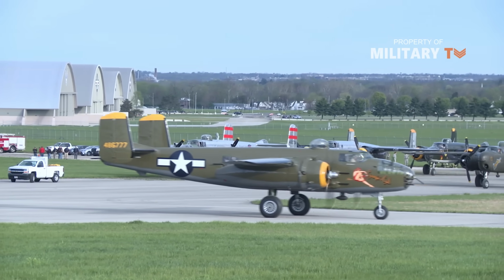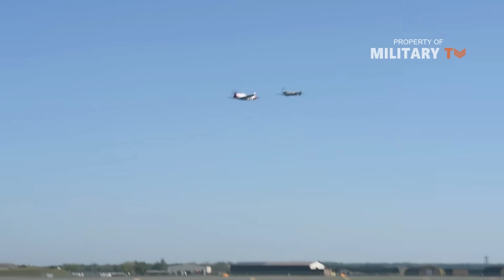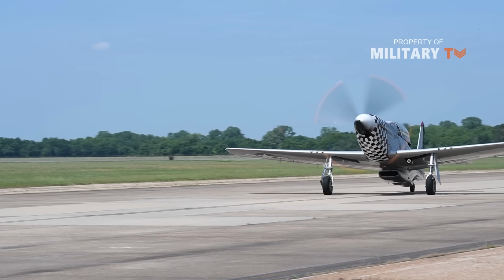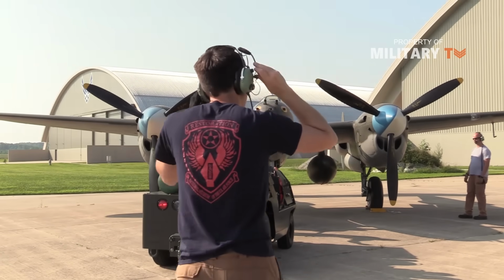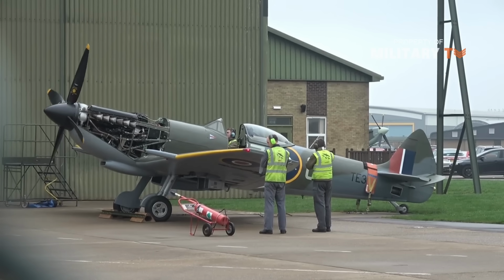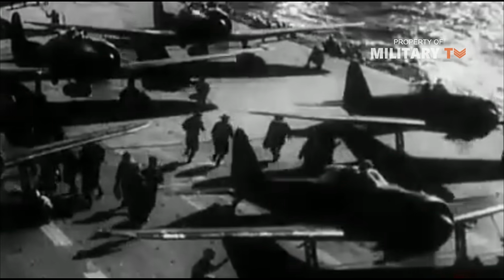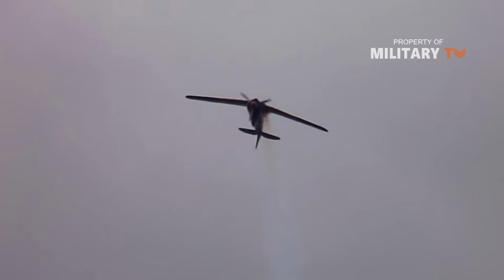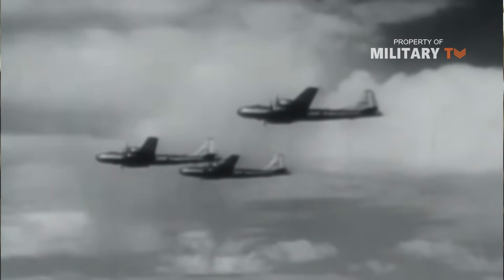The 10 Deadliest Planes of WWII | WW II Aircraft | WW 2 Fighter Planes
00:00 Intro
00:13 Junkers Ju 87 Stuka
00:58 Republic P-47D Thunderbolt
01:53 P-51 Mustang
03:34 Lockheed P-38 Lightning
04:10 Messerschmitt Bf 109
04:45 Supermarine Spitfire
05:34 Vought F4U Corsair
06:28 Nakajima B5N
07:06 Mitsubishi A6M Zero
07:56 B-29 Superfortress